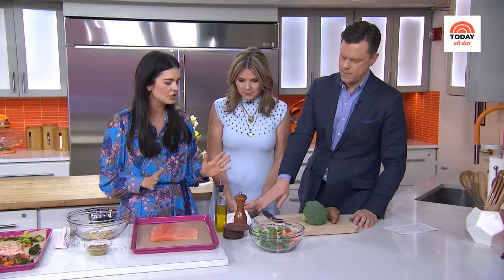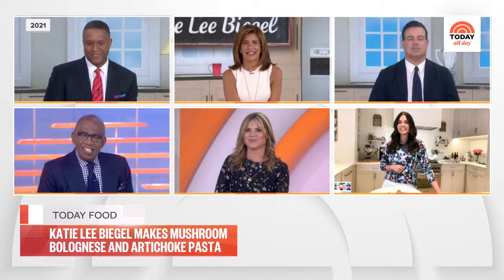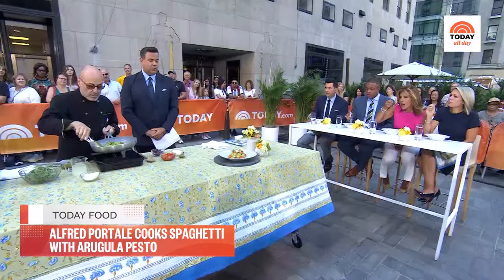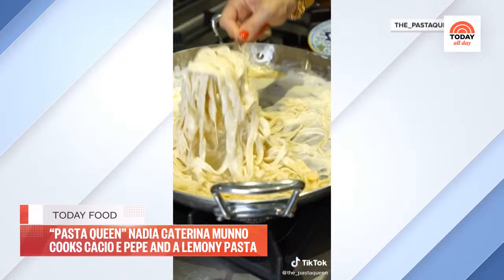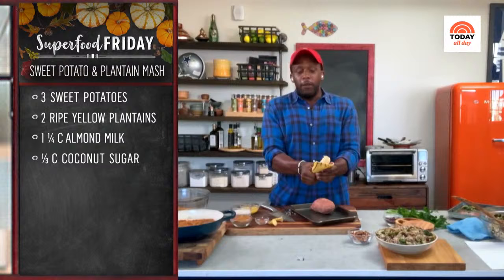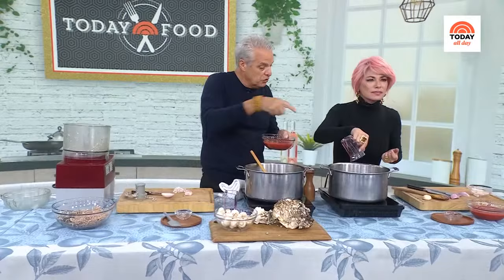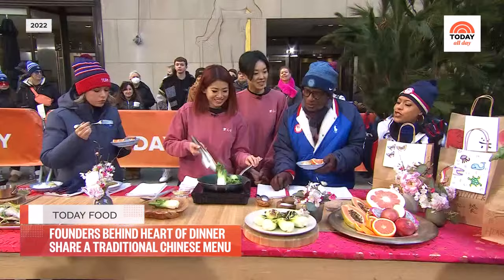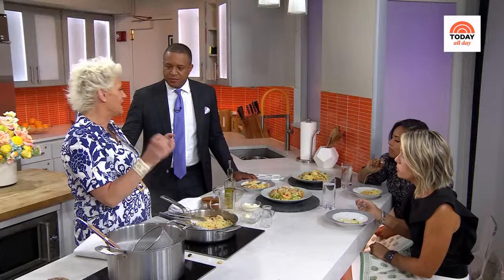Watch celebrity interviews, entertaining tips and TODAY Show exclusives | TODAY All Day - April 12